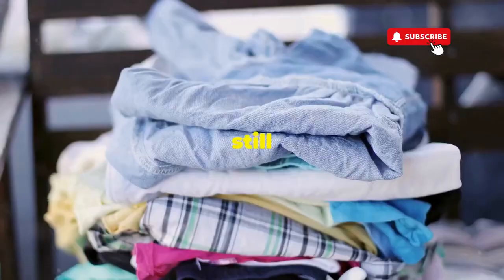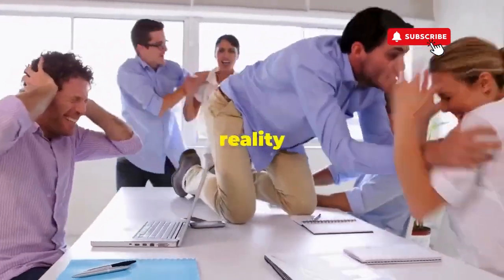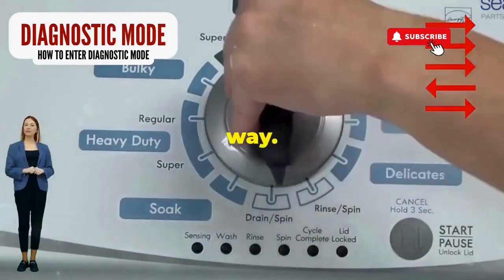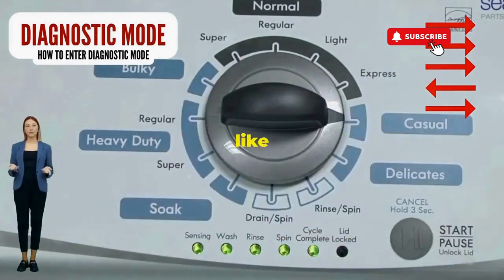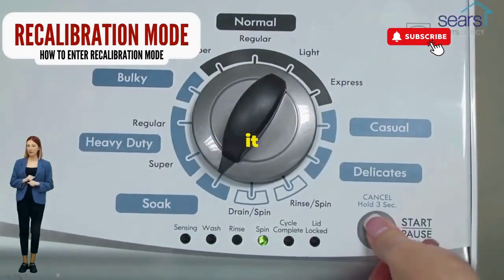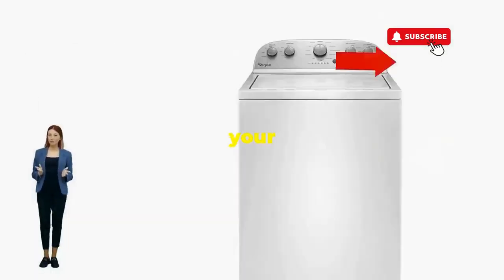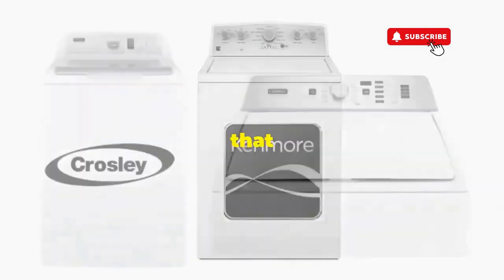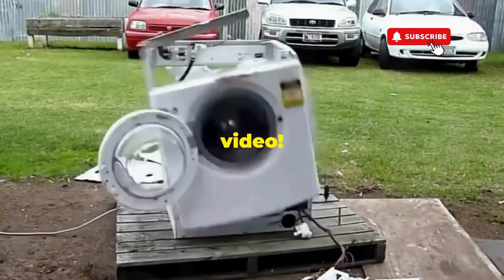Does my washing machine have a reset button